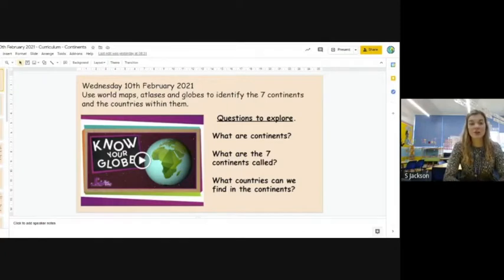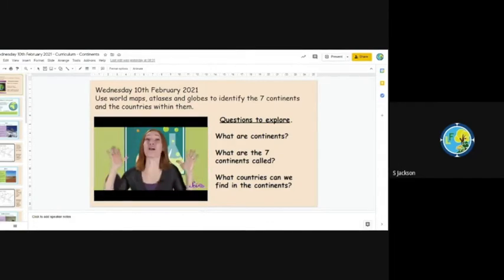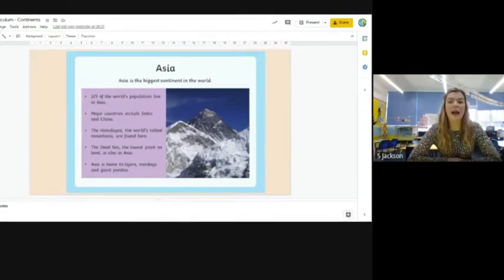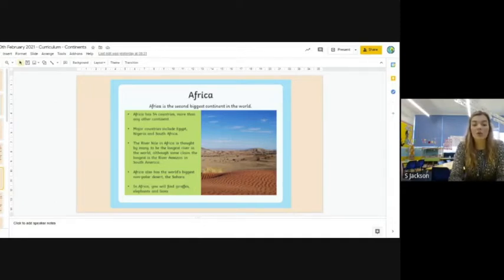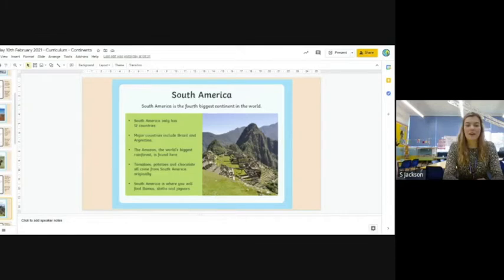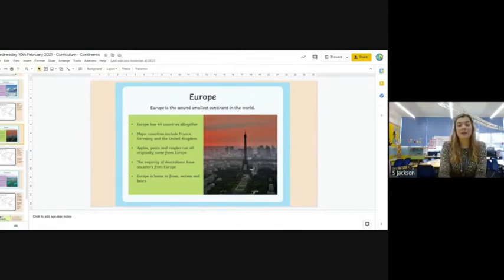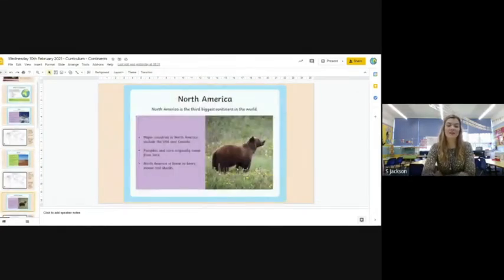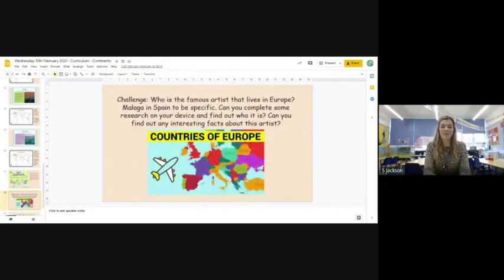Lea Forest Primary Academy - Wednesday 10th February 2021 Geography Year 2